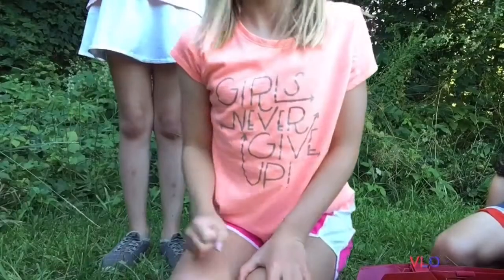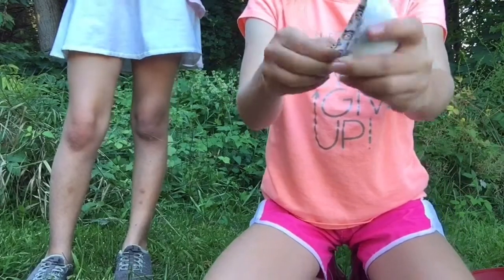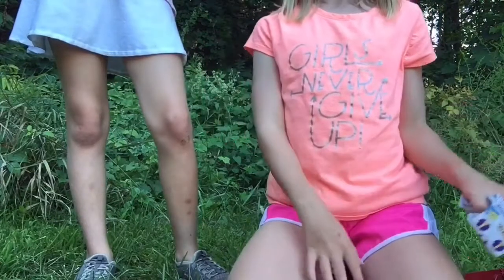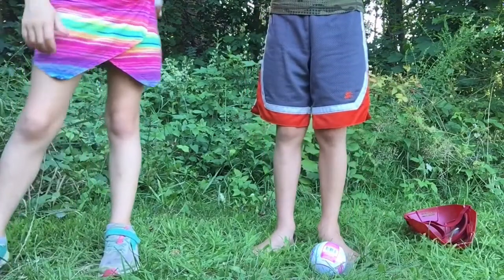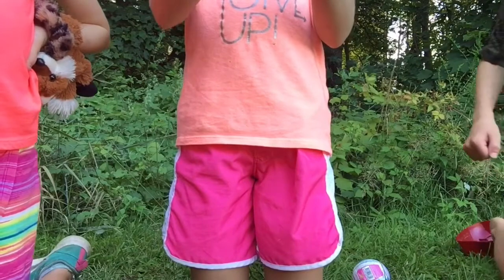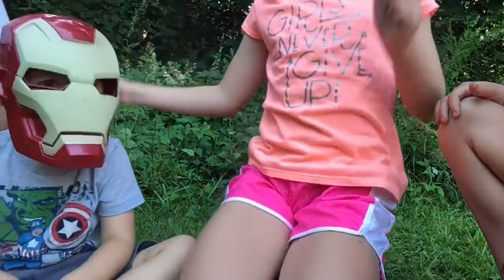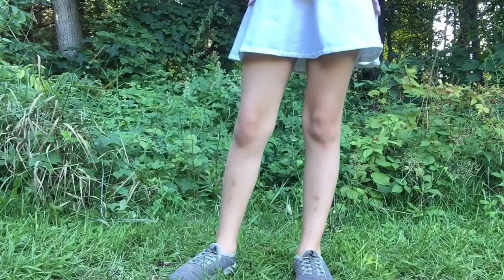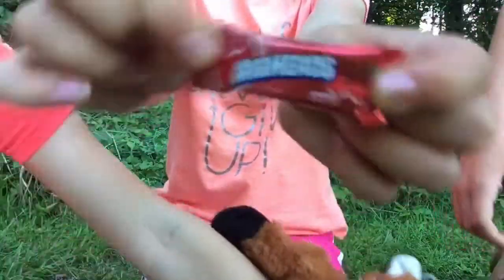New squad introduced...?!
No sneak peeks watch the video